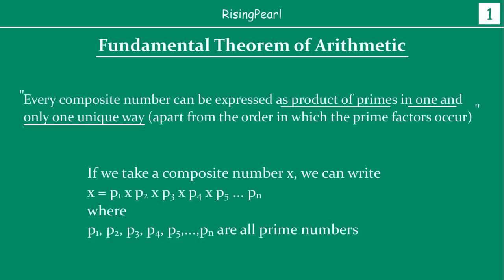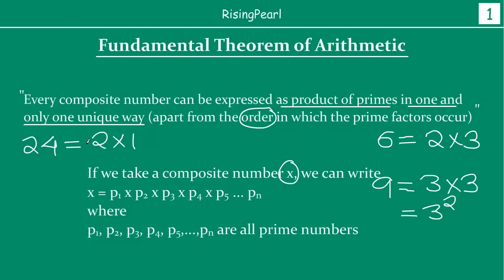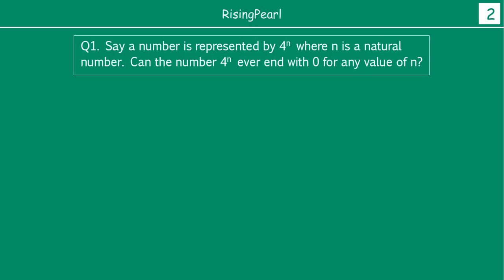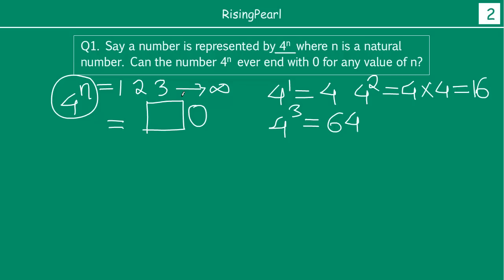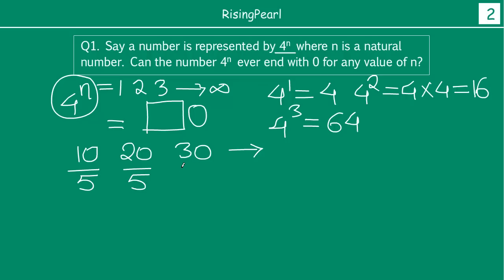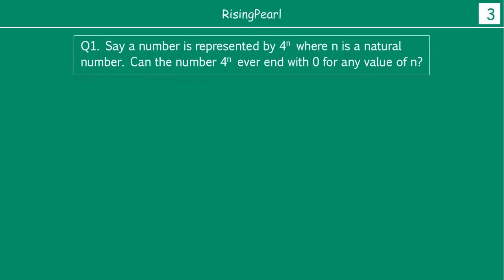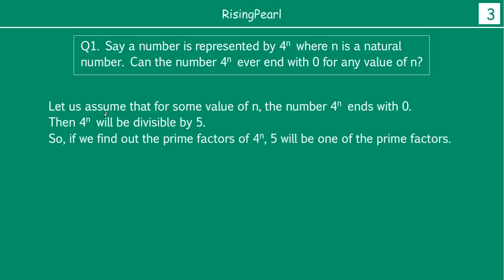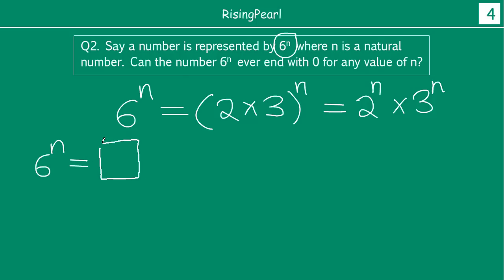Real numbers - Solving number properties related questions using Fundemental theorem of Arithmetic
Hi Friends,
This is a Math video. This is our ninth webisode of our first series - Series-1: "Real Numbers". In this video, we look at types of questions on number property and how we solve them using the Fundamental theorem of Arithmetic.